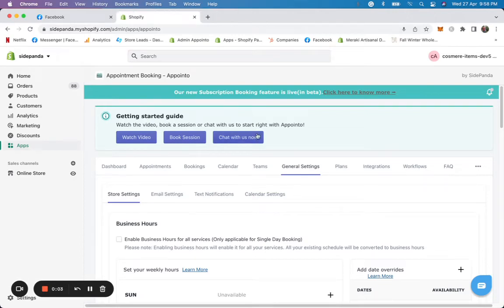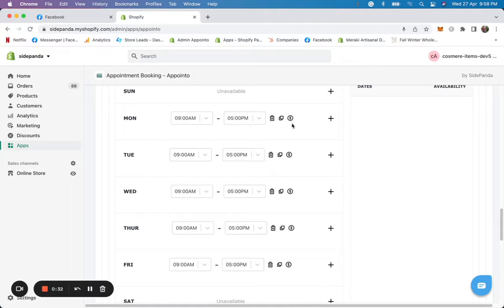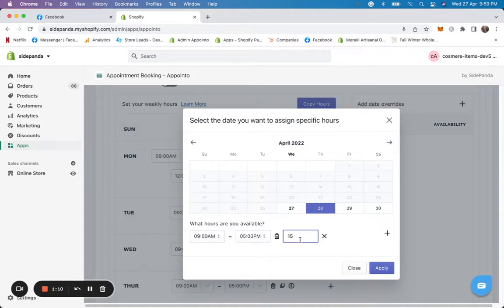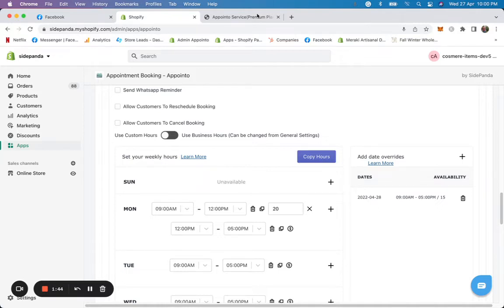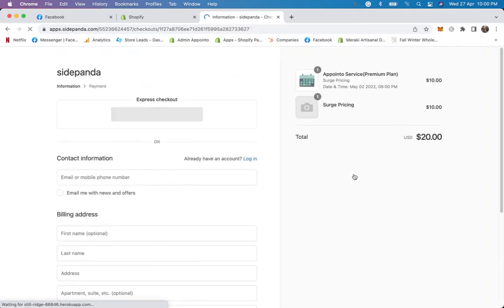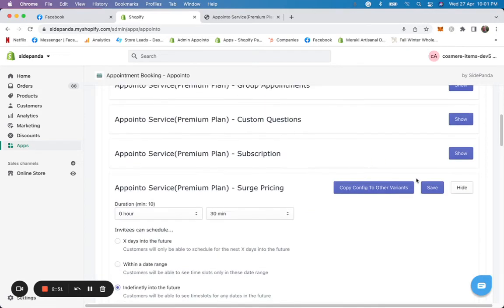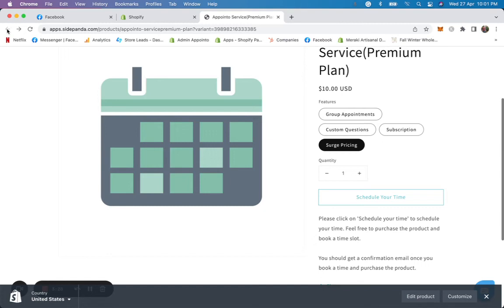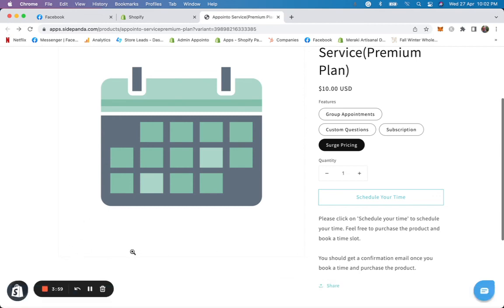Appointo Tutorial: How to set dynamic pricing based on availability? (Surge Pricing)